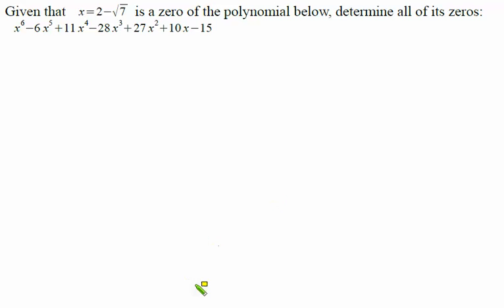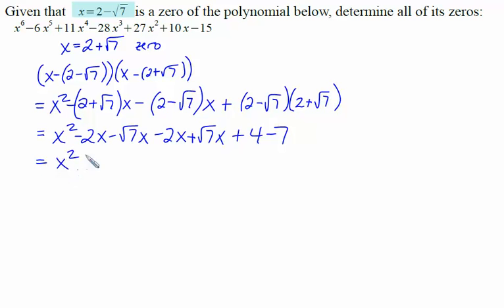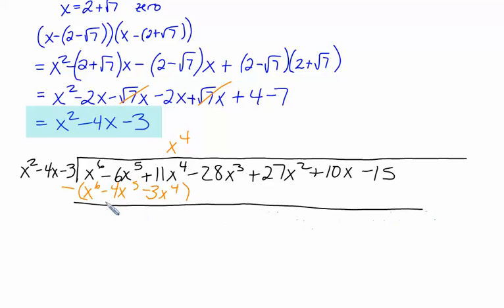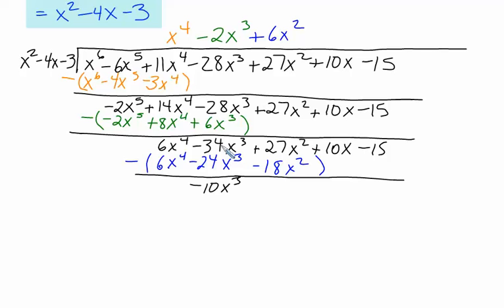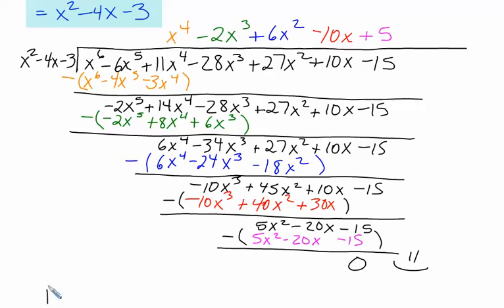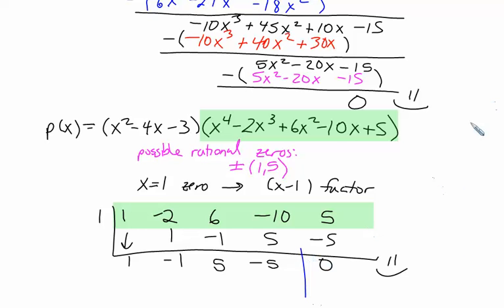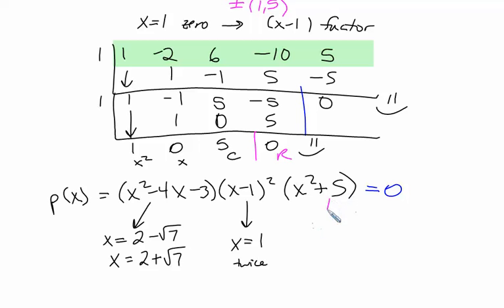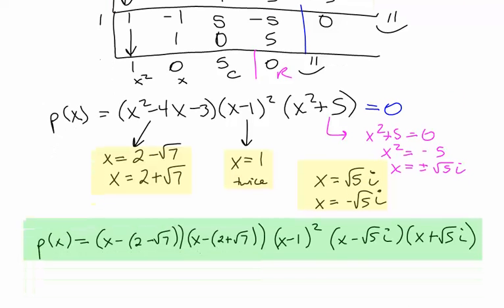Polynomials - Conjugate Zeros Theorem